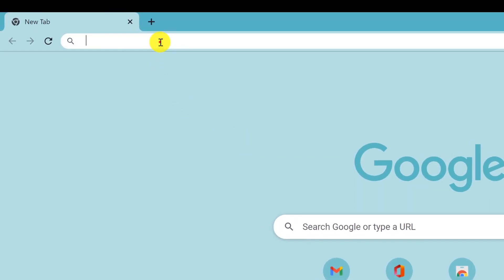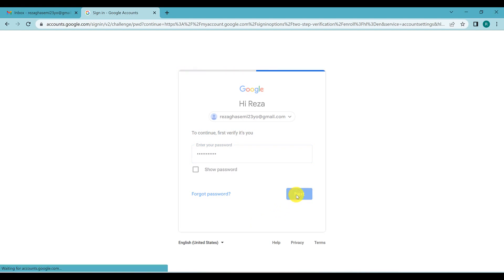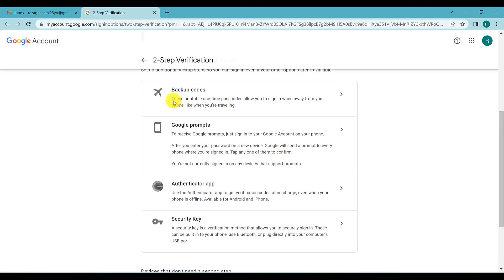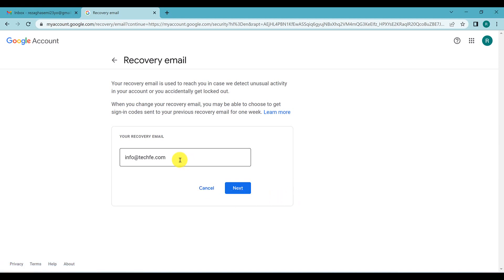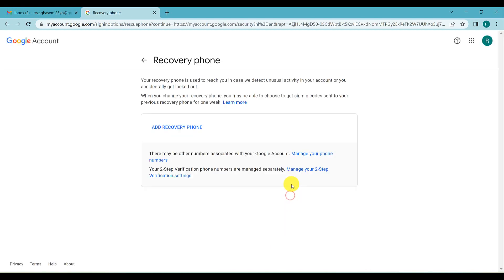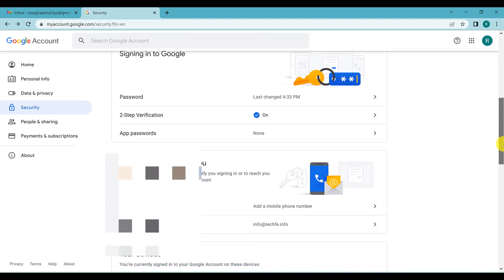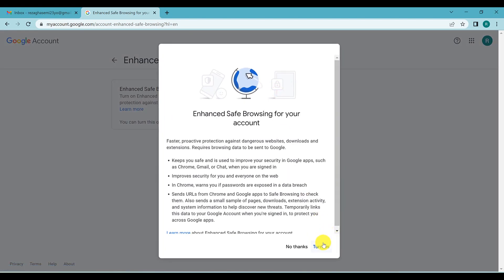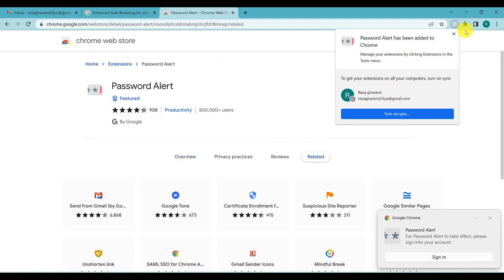Secure Your Gmail Account: A Comprehensive Step-By-Step Guide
In this video, we'll go step by step through securing our google account.

00:55  Strong password
01:34  2-Steps verification
04:06 Recovery email and phone
06:56 More Steps